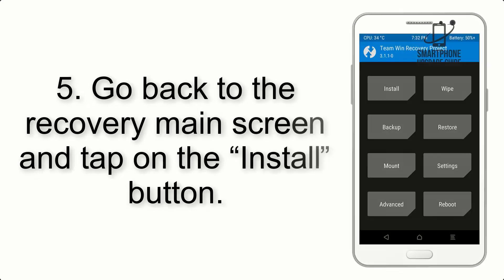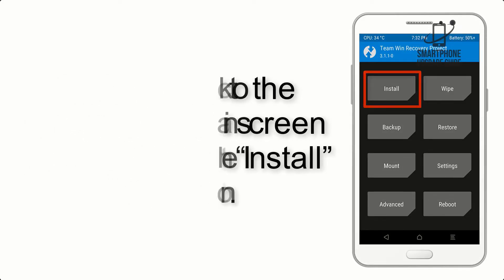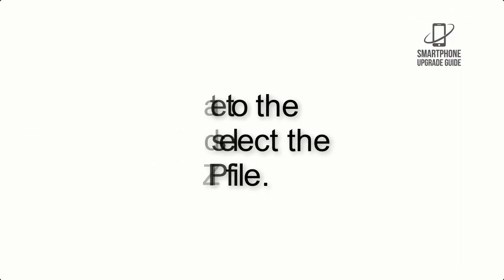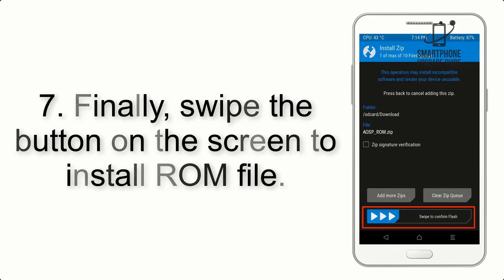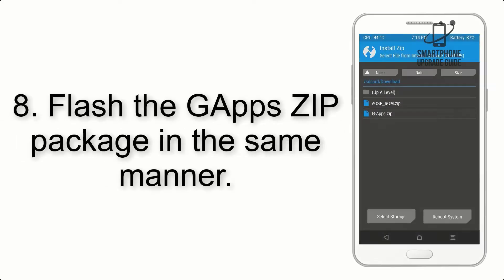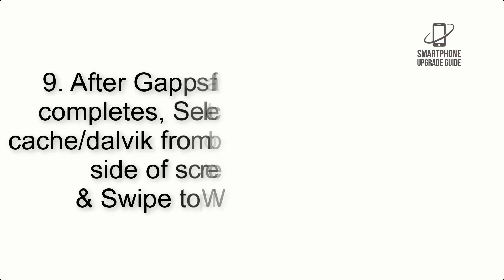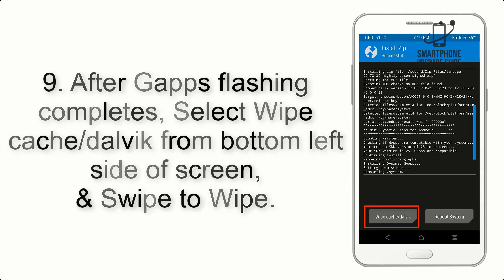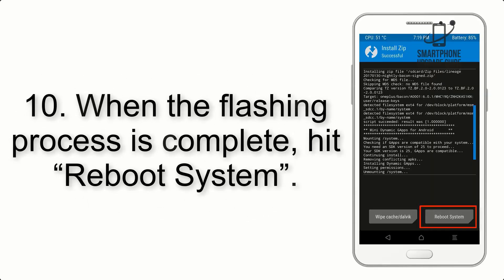Install Android 13 on Lenovo Tab P11 (AOSP Rom) - How to Guide!